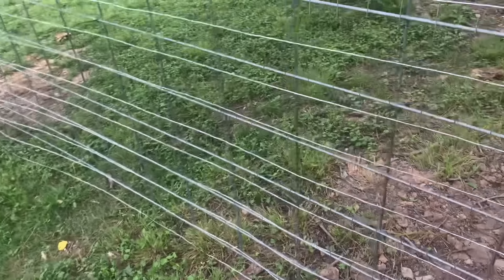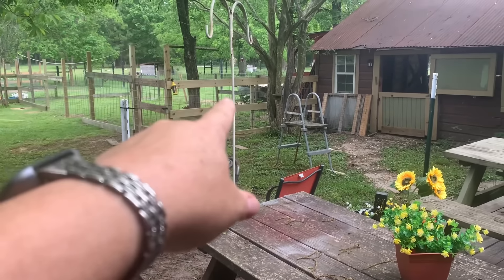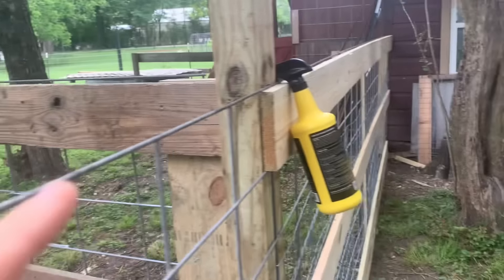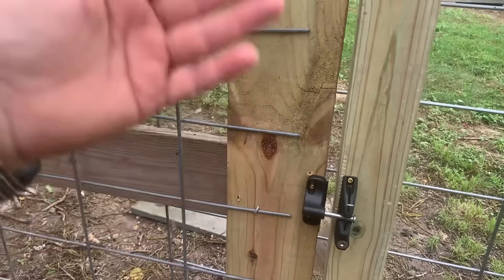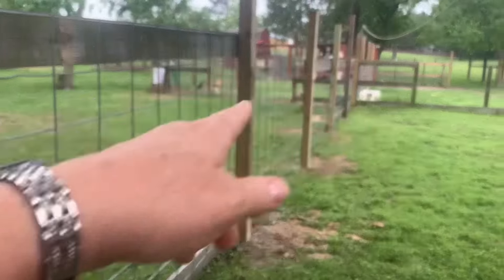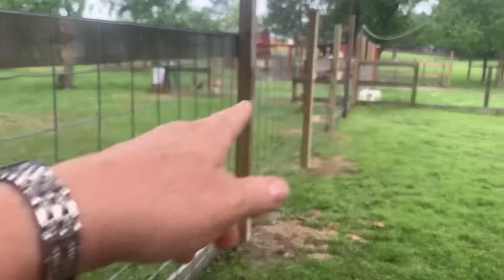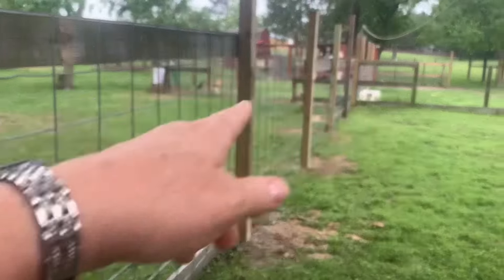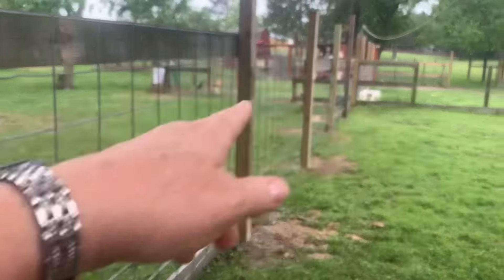New fence for Molly and pals